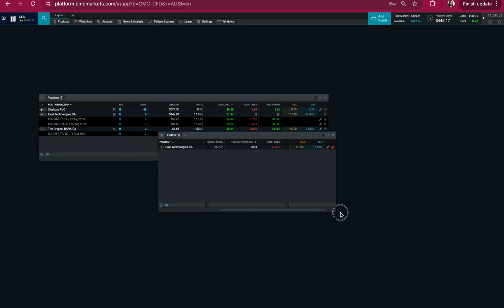Weekly Trade Review | Beginner Investor: $500 Investment, $8 Profit | Green Week Recap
Welcome to my weekly trading review! This week, I'm excited to share that I had a green week with my $500 investment, netting an $8 profit. As a beginner trader, I'm learning every step of the way and reflecting on the trades I made. Join me as I discuss my approach, what worked, what didn't, and my plans for the future.

In this video:

Breakdown of my trades and strategies this week
Lessons learned from a green week with a small profit
Reflections on the challenges and rewards of trading as a beginner

The content in this video is based on my personal trading experience and is for educational and entertainment purposes only.
I am not a financial advisor, and this video should not be considered financial advice.
Trading involves significant risk, and past performance is not indicative of future results. You may lose more than your initial investment.
Please do your own research and seek advice from a professional financial advisor before making any investment decisions.

XOXO
Jinx